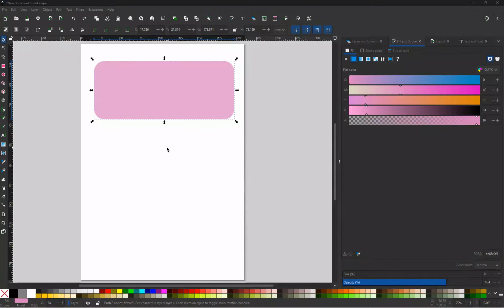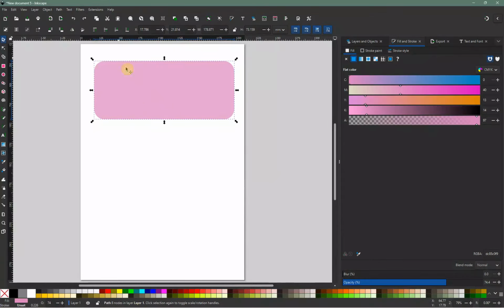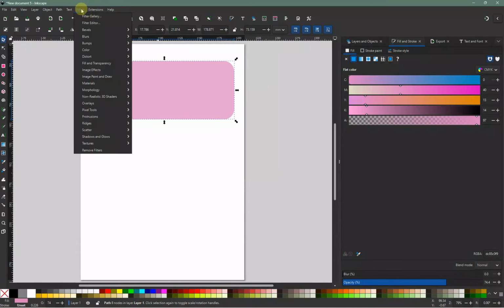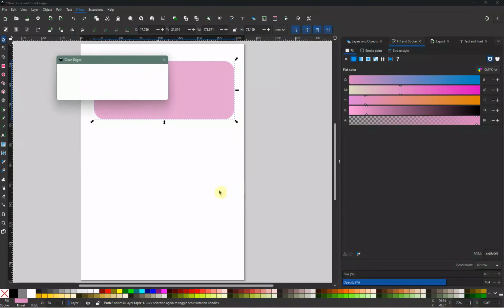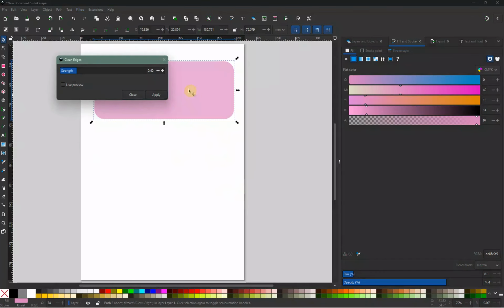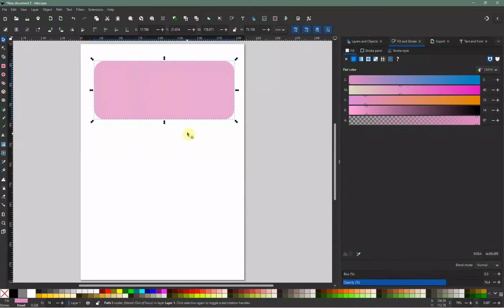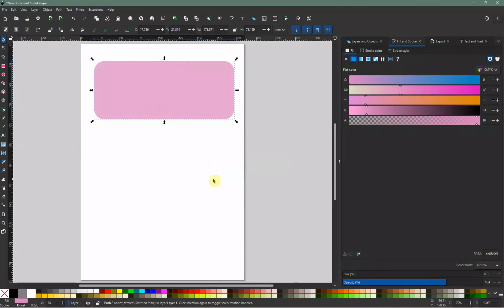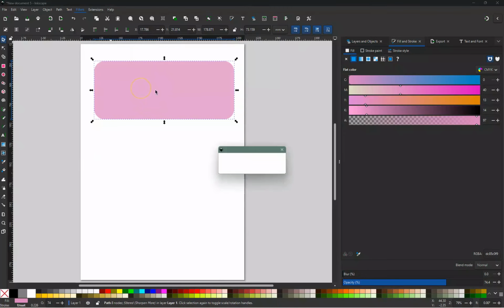How to Apply Inkscape Filters for Stunning Designs - Easy Guide 2026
Learn how to apply Inkscape filters to enhance your designs.

This comprehensive tutorial will guide you through the process of using various Inkscape filters to elevate your graphic design projects. You'll discover how to apply blur effects, color adjustments, and texture overlays, making your artwork more dynamic and visually appealing. By the end of this video, you'll have the skills to transform your designs and utilize Inkscape's powerful filtering capabilities to create stunning visuals.